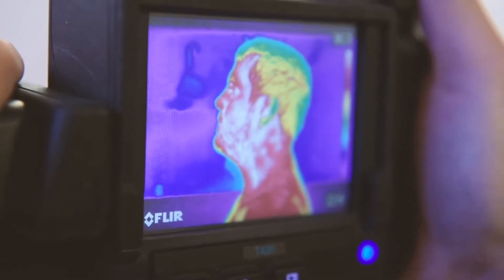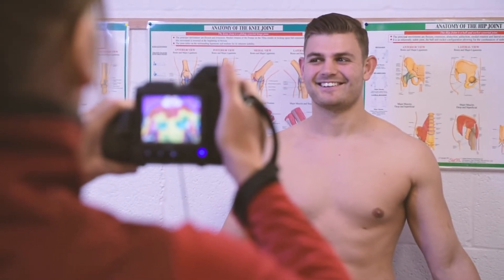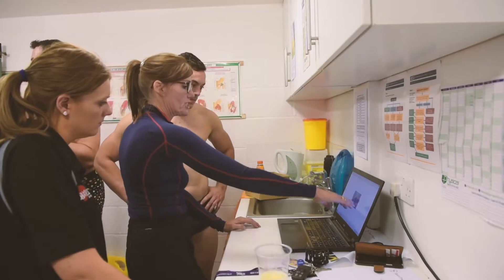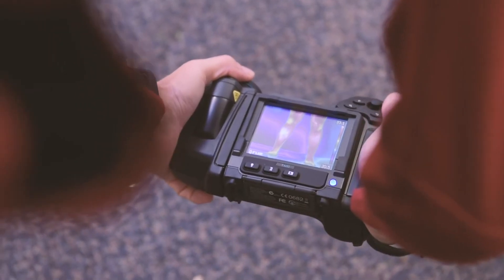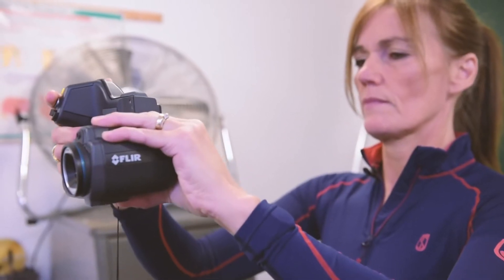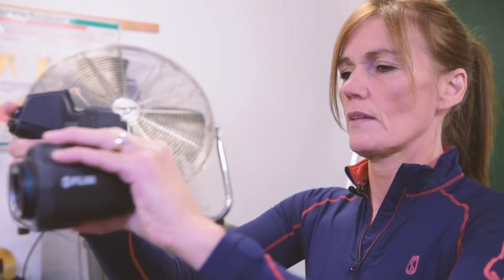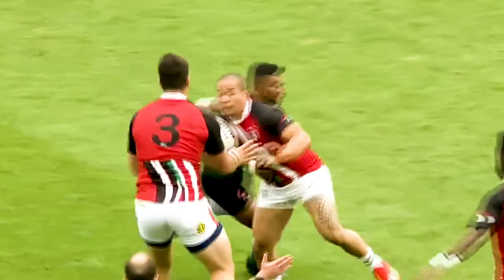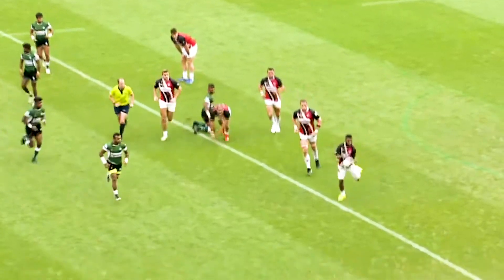Medical Infrared Thermography in Sports Medicine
For years, infrared thermography has become a powerful investigation tool to inspect in many applications, from mechanical, electrical, military, to building and medical applications. Due to its non-intrusive feature.

Medical infrared thermography (MIT) is used for analyzing physiological functions related to skin temperature. Technological advances have made MIT a reliable medical measurement tool. This paper provides an overview of MIT's technical requirements and usefulness in sports medicine, with a special focus on overuse and traumatic knee injuries. Case studies are used to illustrate the clinical applicability and limitations of MIT. It is concluded that MIT is a non-invasive, non-radiating, low cost detection tool which should be applied for pre-scanning athletes in sports medicine.